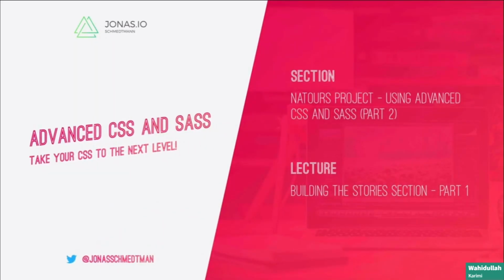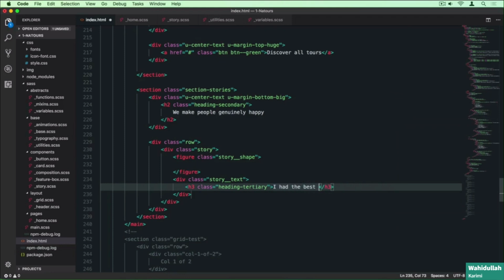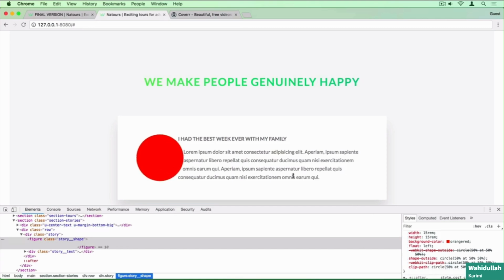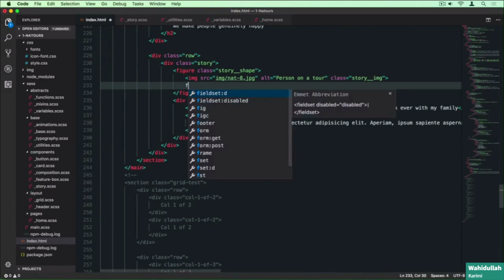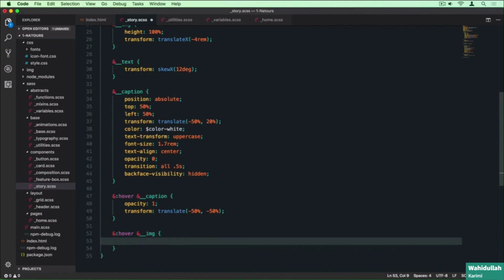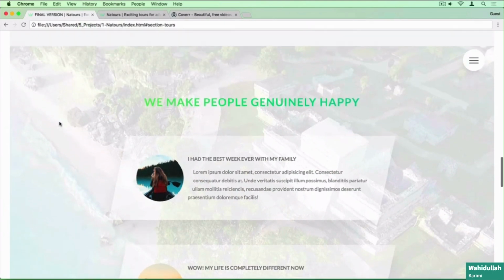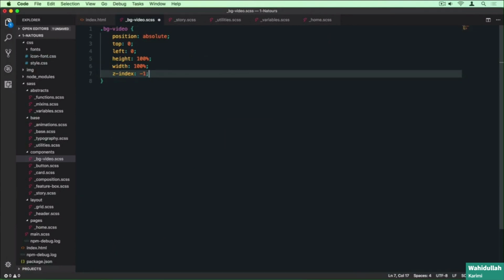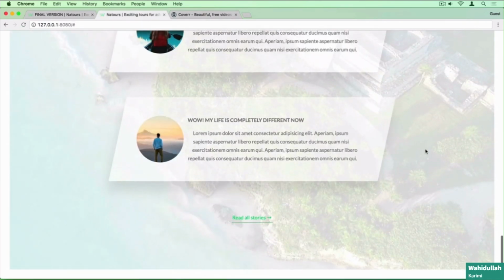Advanced CSS (2025) - Epic #20 - Building Features Section | Jonas Schmedtmann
Welcome to Episode #20 of this Advanced CSS Course! In this video, we will be building the Stories section of our project while exploring powerful CSS techniques to enhance visual storytelling and layout design.

What You'll Learn in This Video:
✅ How to Make Text Flow Around Shapes – Use shape-outside and float for creative layouts 📝
✅ Applying Filters to Images – Learn how to enhance images with CSS filter effects 🎨
✅ Creating a Background Video Covering an Entire Section – Add dynamic motion to your UI 🎬
✅ How to Use the video HTML Element – Implement and optimize embedded videos 📺
✅ How & When to Use the object-fit Property – Ensure perfect image and video scaling 🖼️

✔️ Web developers who want to create visually stunning and dynamic web pages
✔️ Frontend developers looking to master CSS techniques for modern UI design
✔️ UI/UX designers who want to learn advanced image and video styling techniques